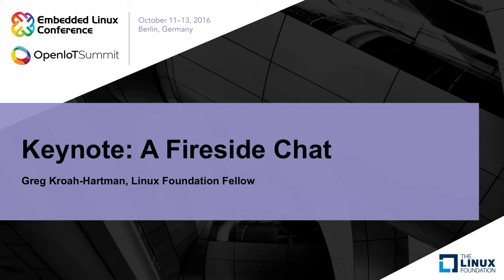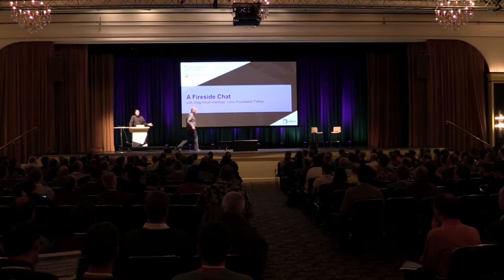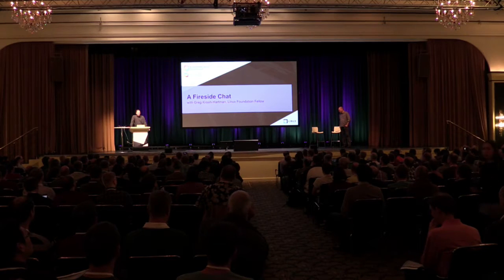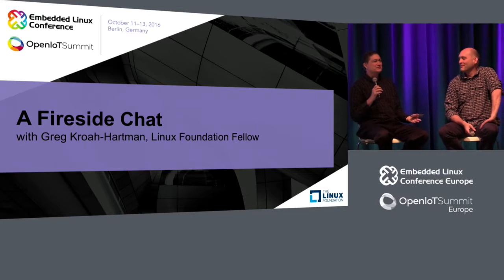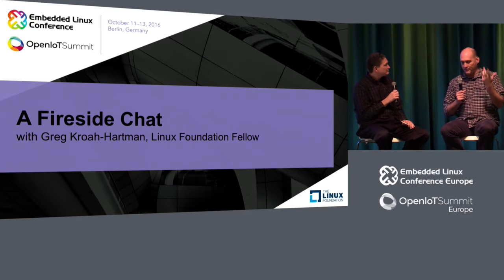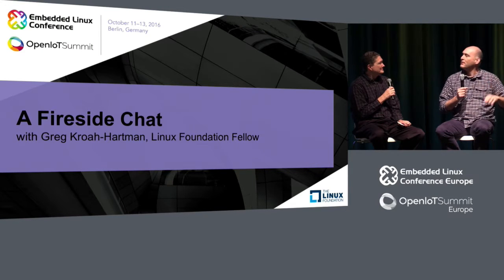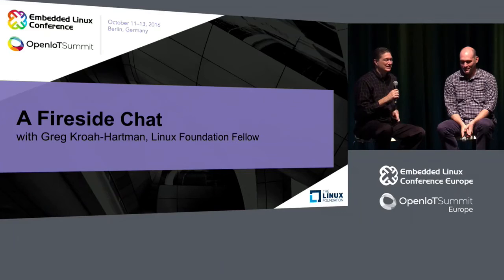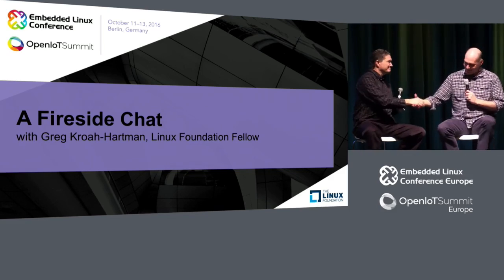Keynote: A Fireside Chat with Greg Kroah-Hartman, Linux Foundation Fellow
About Tim Bird

Tim Bird is a Senior Software Engineer for Sony Corporation, where he helps Sony improve the Linux kernel for use in Sony's products. Tim is also the Chair of the Architecture Group of the CE Working Group of the Linux Foundation. This group seeks to improve Linux for use in consumer electronics products. In this position, Tim directs technical initiatives, and encourages companies to participate in the open source community. Tim has been working with Linux for over 20 years.